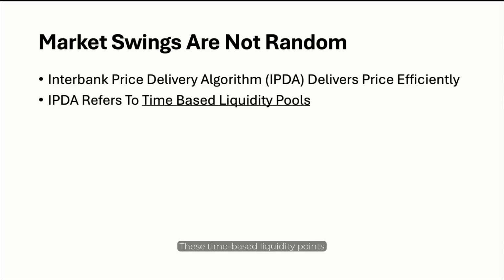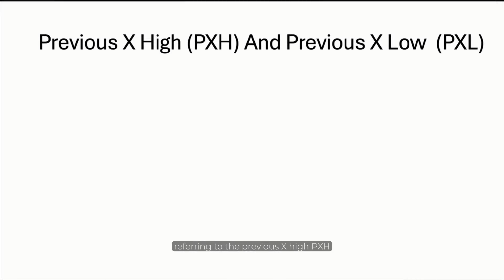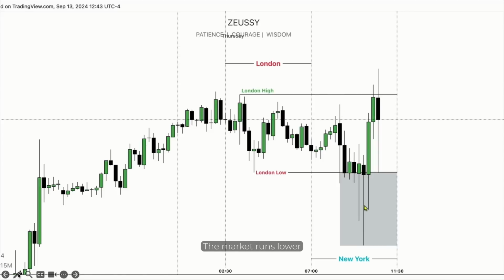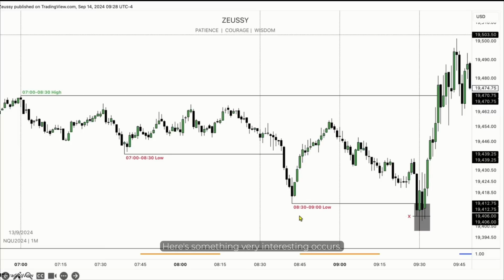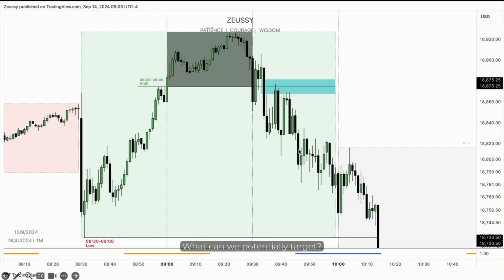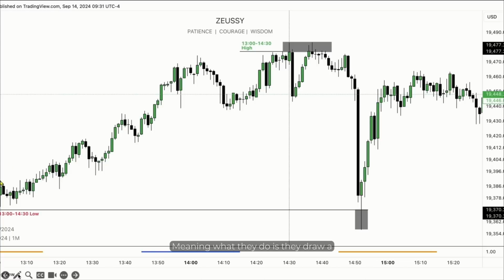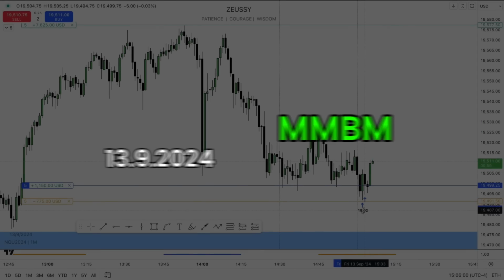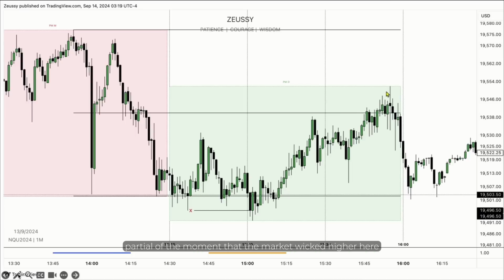Time Cycles & Market Swings Explained